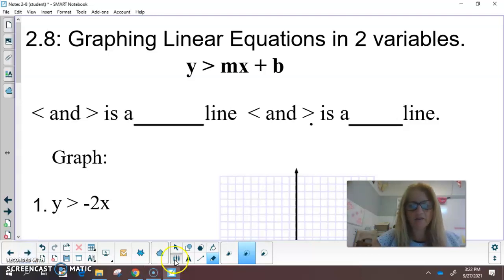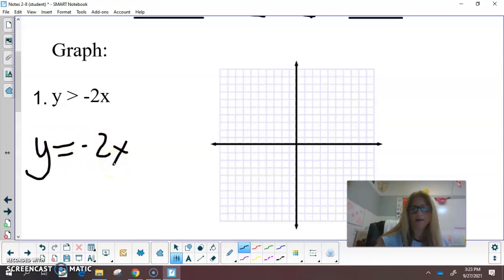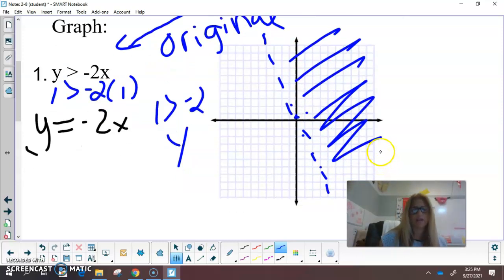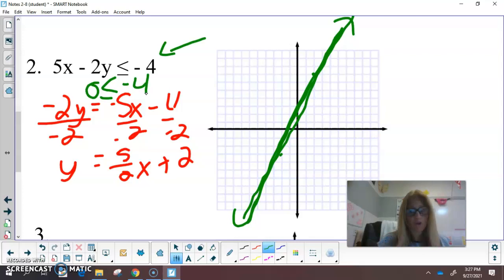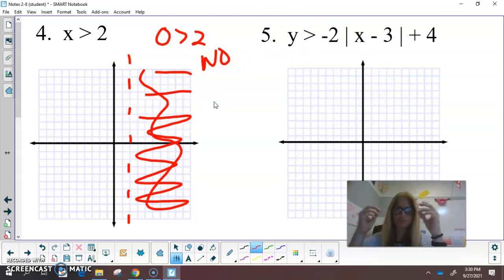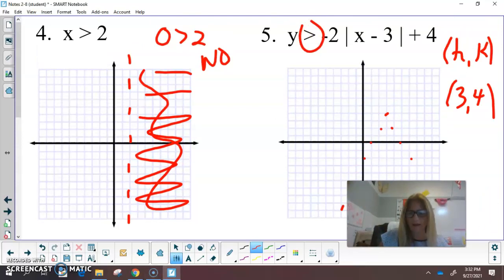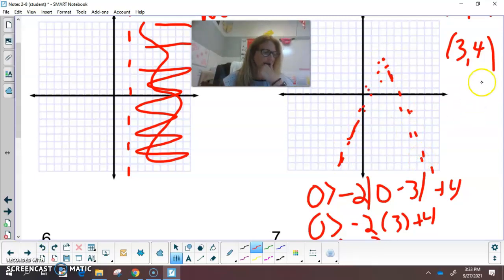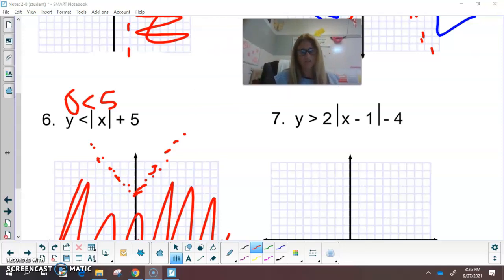Alg II Graphing Inequalities 2.8